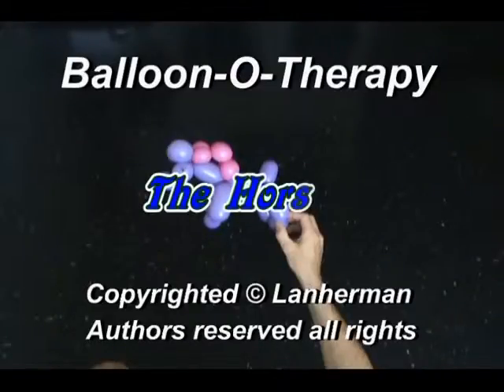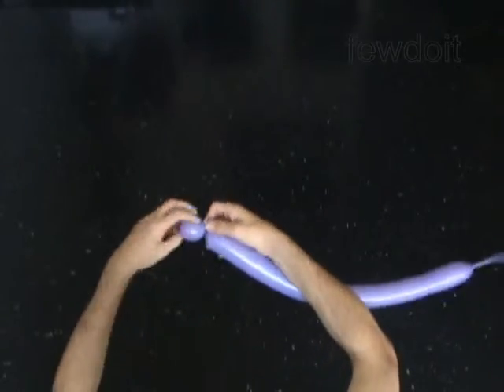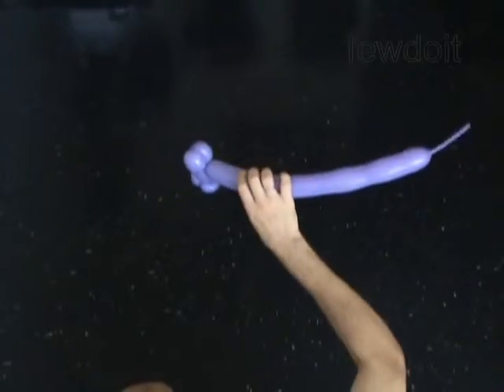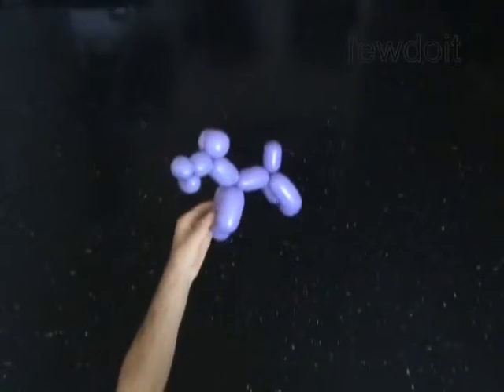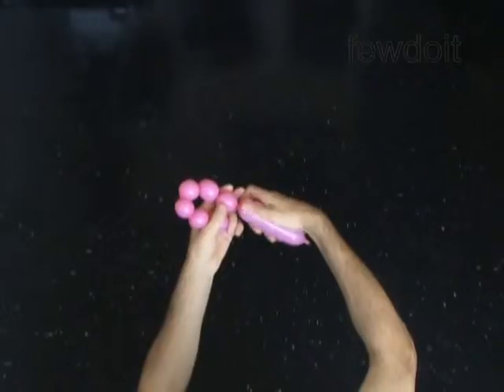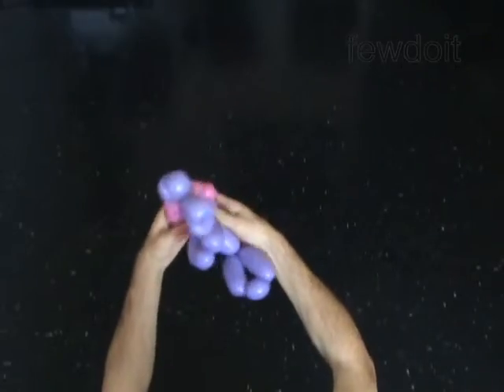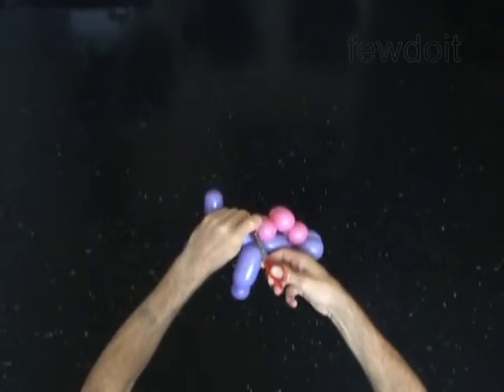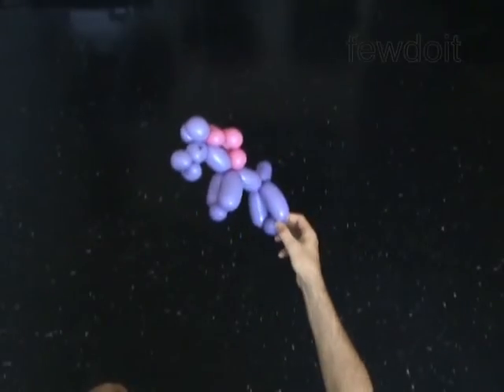Horse Balloon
Видео инструкция о том как делать фигурки из воздушных шариков.